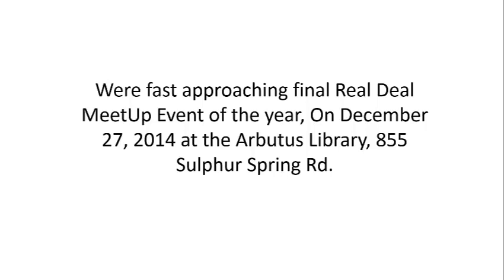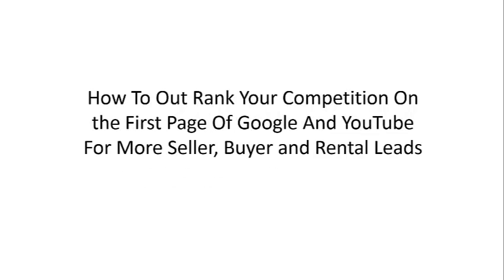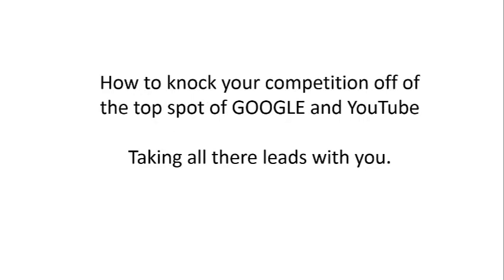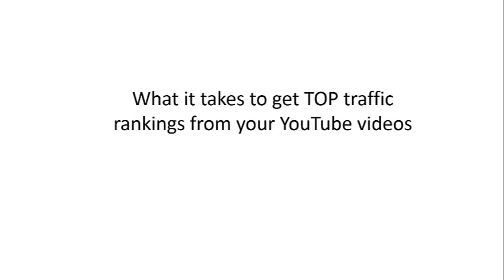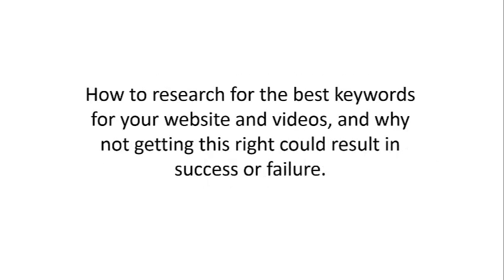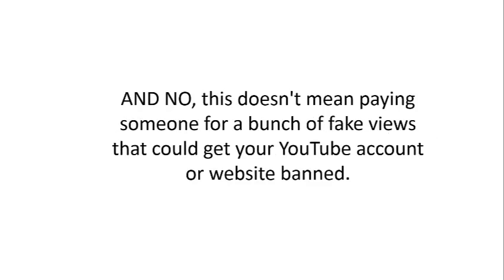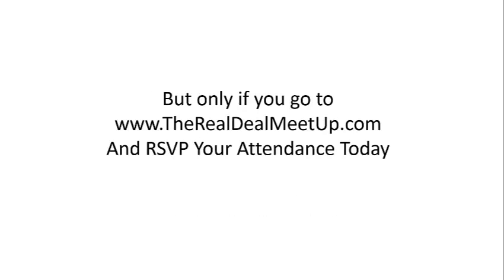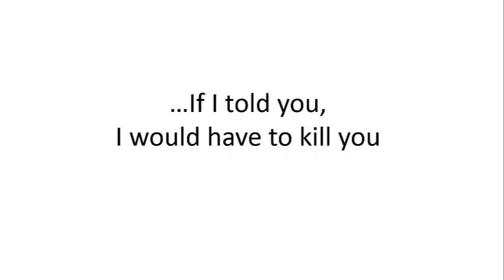How To Rank Your Website And Videos On The First Page Of Google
- How To Rank Your Website And Videos On The First Page Of Google, at this month's Real Deal MeetUp Event on Saturday Dec 2th at the Arbutus Library.

This is a 100% FREE All Content Event so go now and RSVP TODAY!